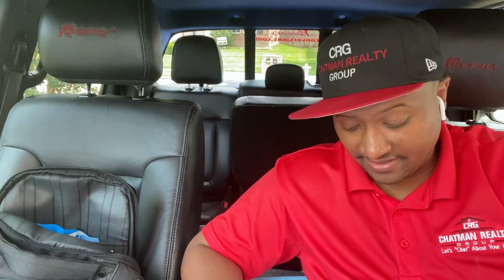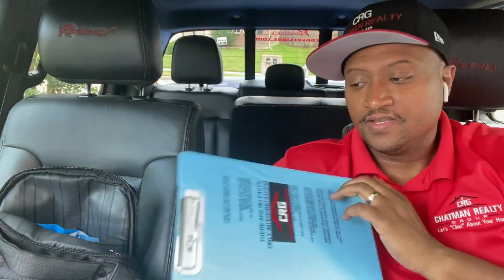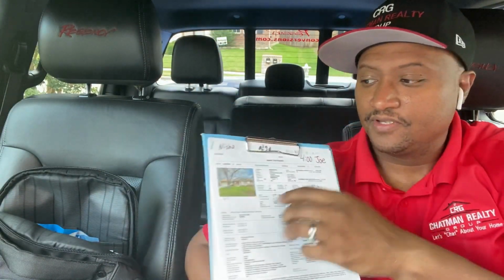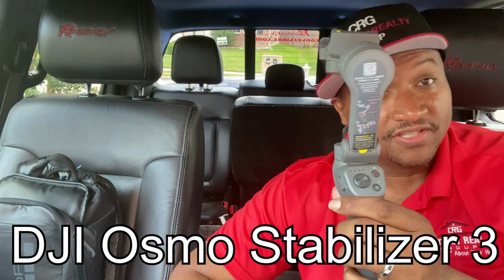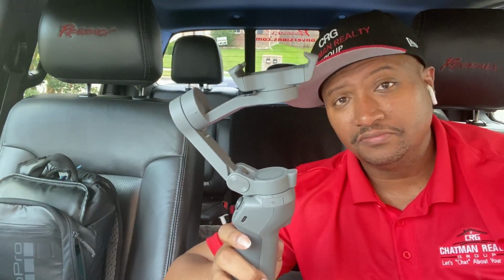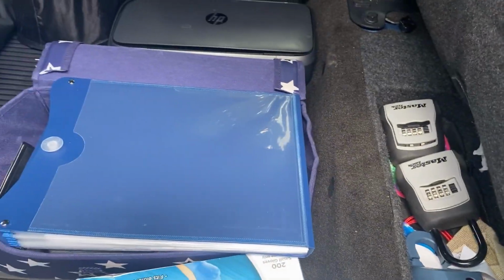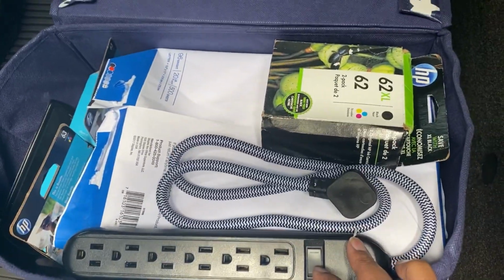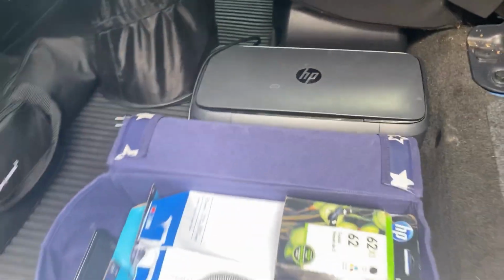Real Estate Agent On the Go: Must Haves In Your Car!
As a Real Estate Agent you are always on the go! You are always in your car, and you need to know how to manage your time and be productive. right? In this video, I am sharing with you my tips and tricks for being a top Real Estate Agent On The Go. What are the must-haves that I keep in my car/truck? I'm going to share with you how you can be on the go and execute deals, attain listings, build relationships, and find new buyers. This video is the product of me learning from my past failures and evolving every time!

Sascha Chatman REALTOR®
Chatman Realty Group